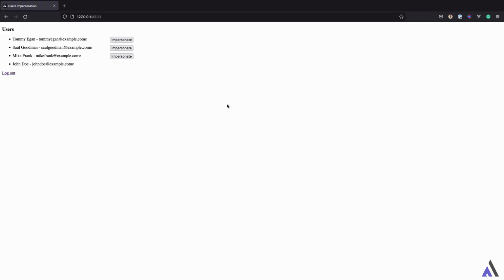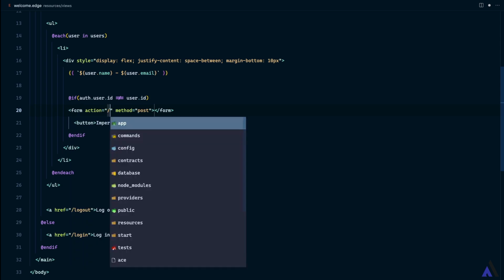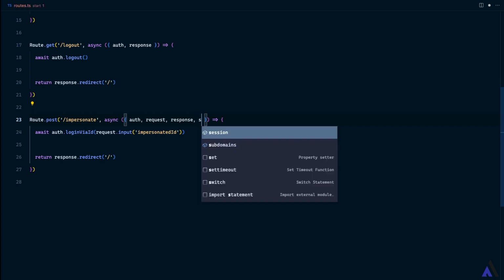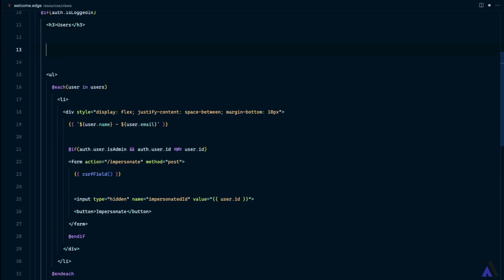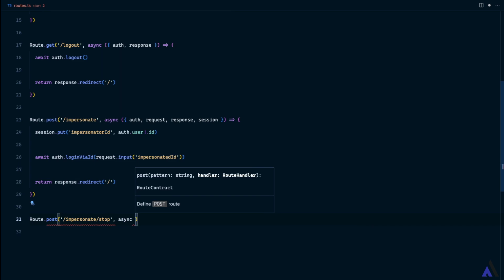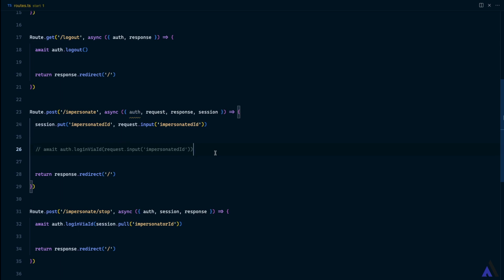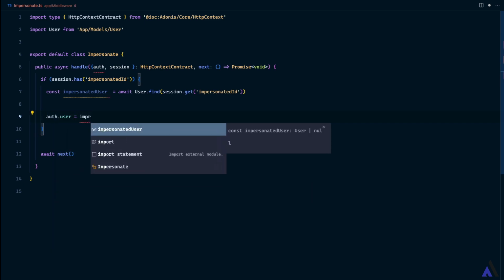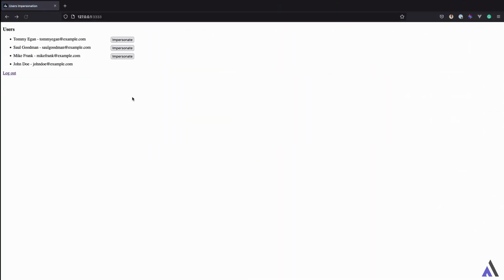Impersonating users in AdonisJS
There are times you would want to see things from your users' perspective, most especially when offering support with issues they might be having. In those scenarios, it would be helpful to be able to log in as the users to experience the issues firsthand. In this tutorial, I will be showing two ways to implement user impersonation in AdonisJS.